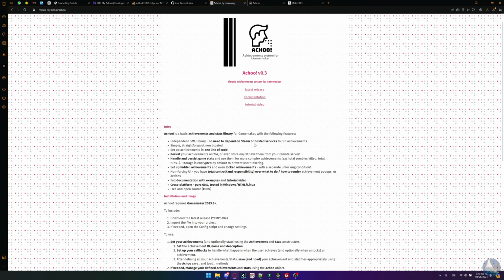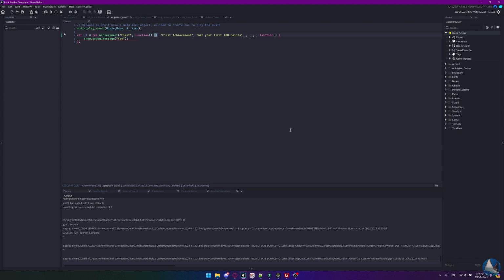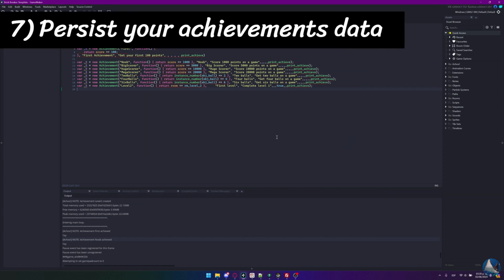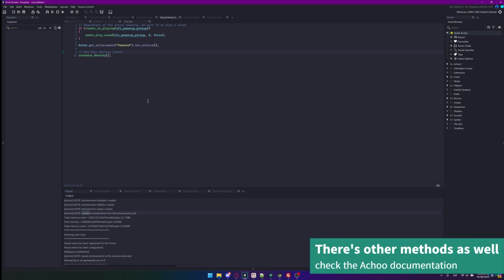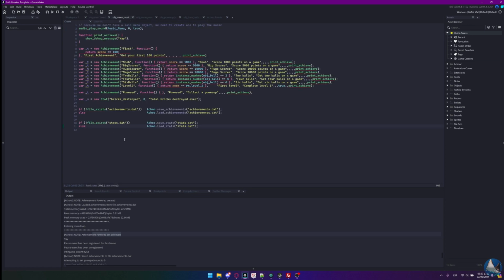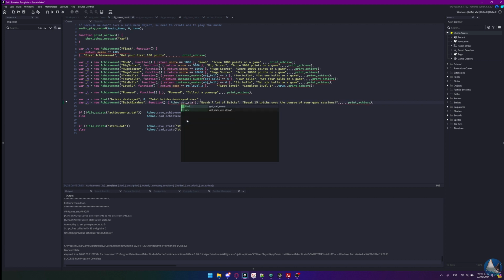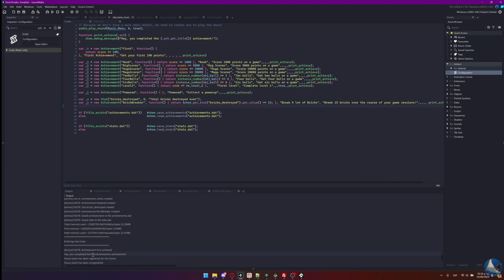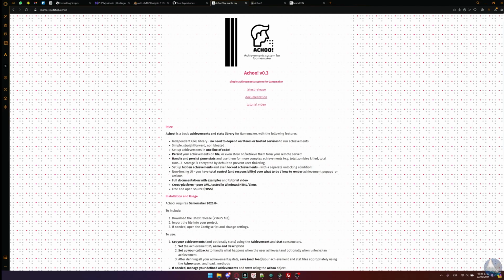Achoo! tutorial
Achoo! is a simple achievements system for Gamemaker 2023.8+. You can download it for free

This video is a small intro/tutorial to the system.

00:00 Intro
00:11 Achoo! features at a glance
00:57 Sample game
02:04 Import Achoo! into your Gamemaker project
02:16 Create your first achievement
03:27 Test your first achievement
04:06 Add more achievements
05:21 Persisting achievement data to disk
07:09 Completing an achievement manually
08:40 Track a stat and use it to define an achievement
13:30 Manage achievement/stat data
17:45 Conclusions